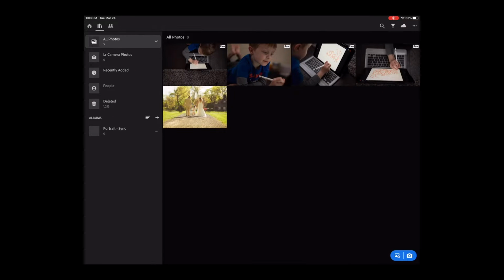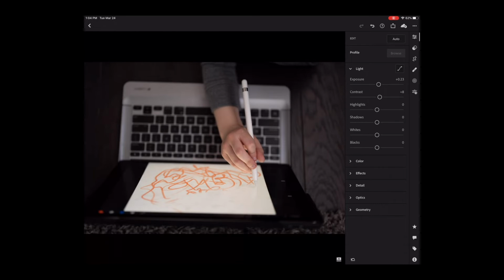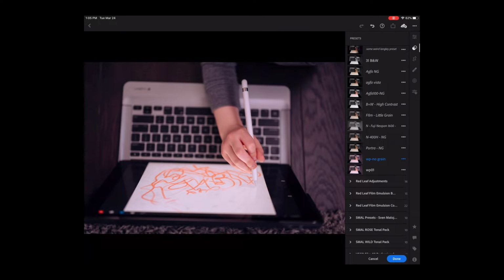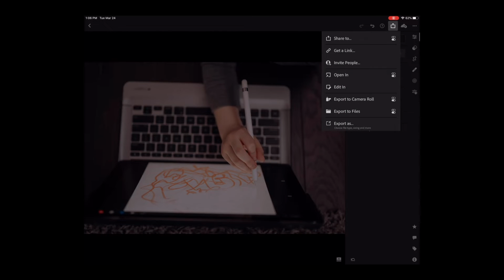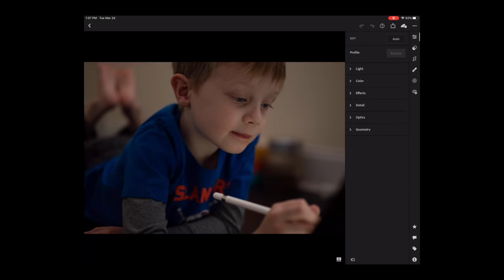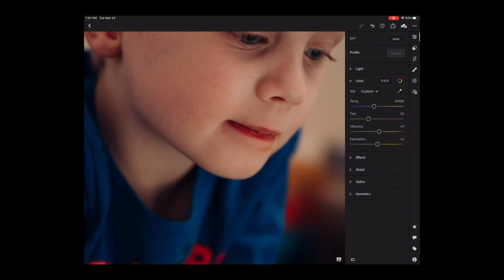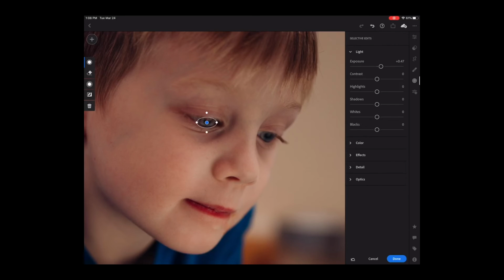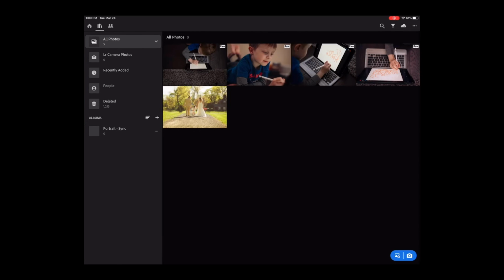Workflow - Lightroom Mobile